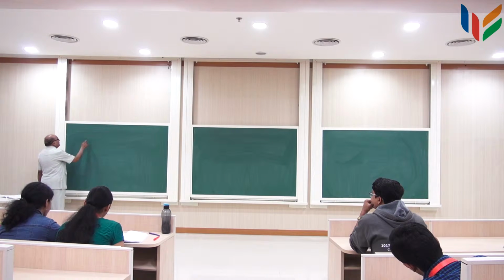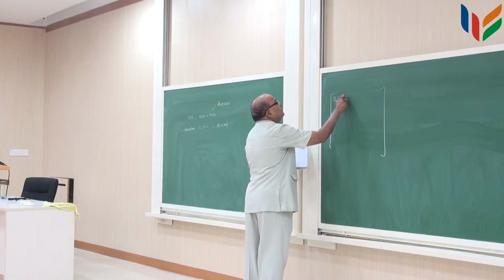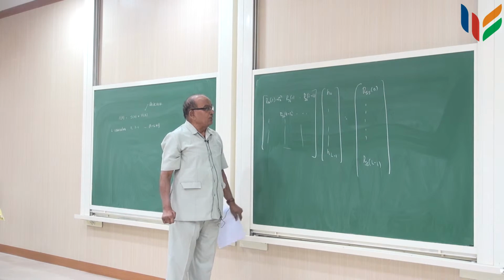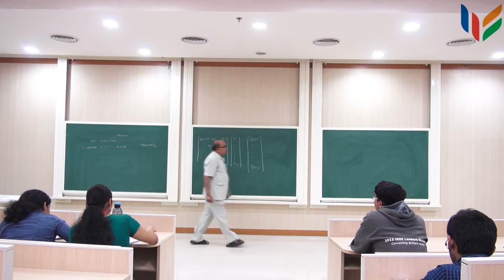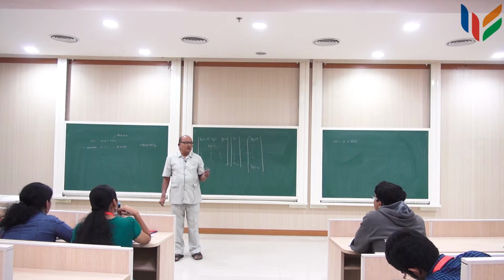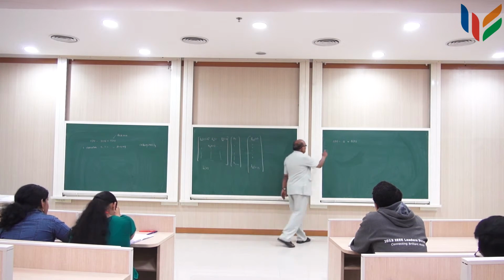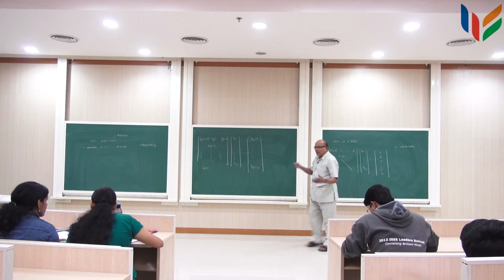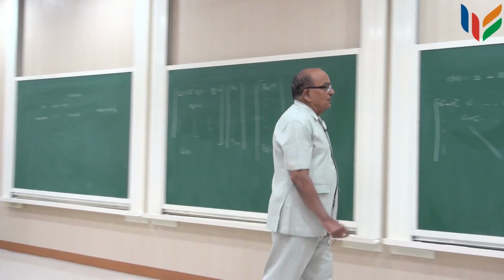EE203_Prof_Sharma_Lecture_22_Ep_01_Mahindra_École_Centrale